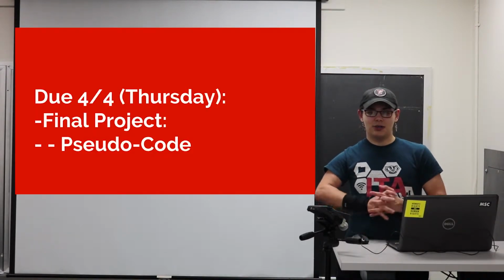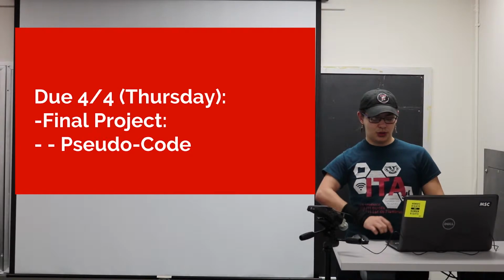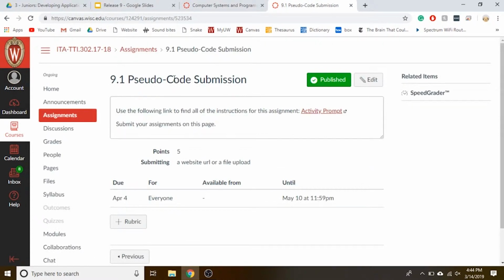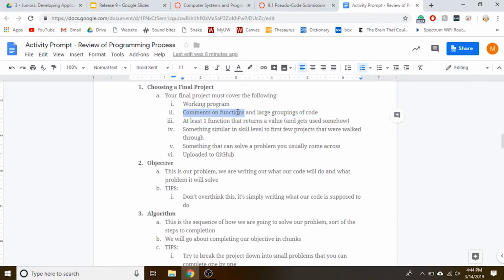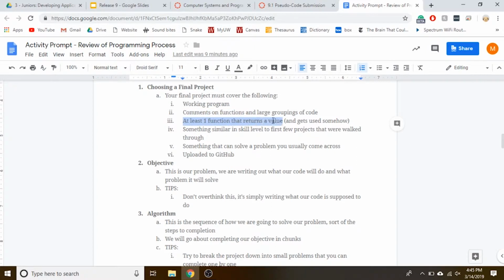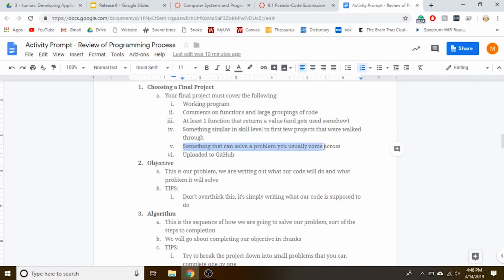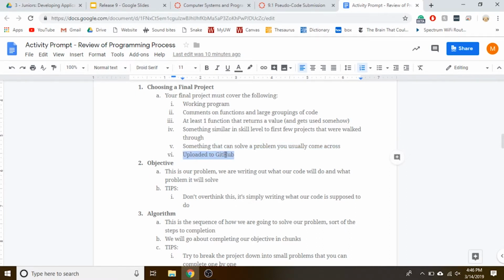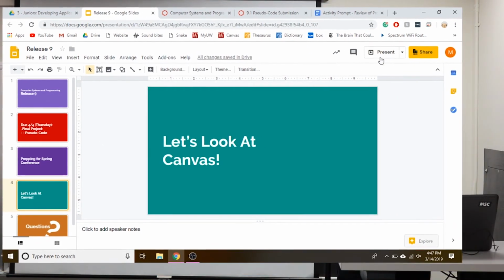Release Video | Release 9 | Computer Systems and Programming